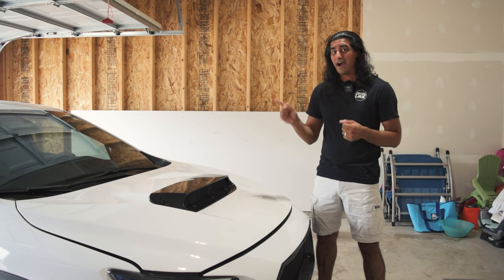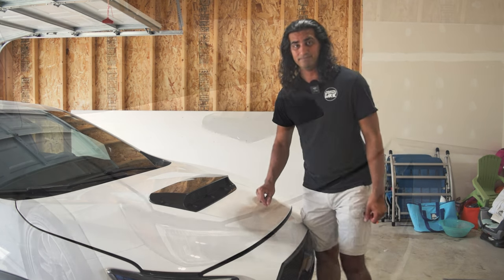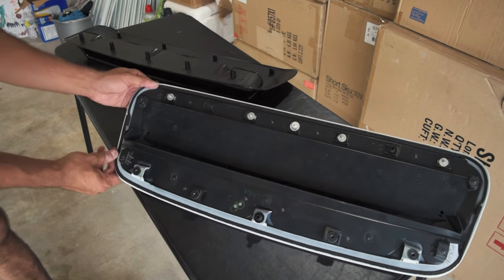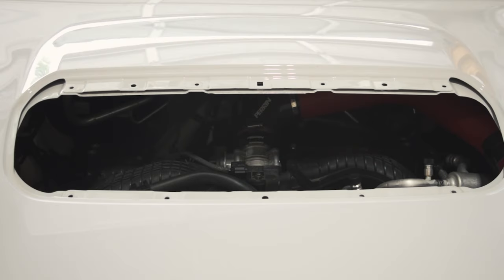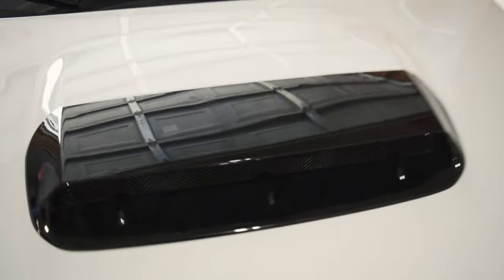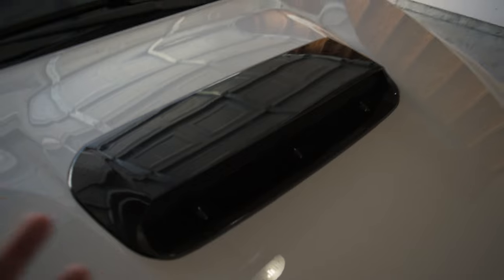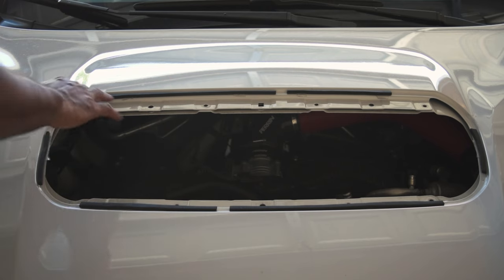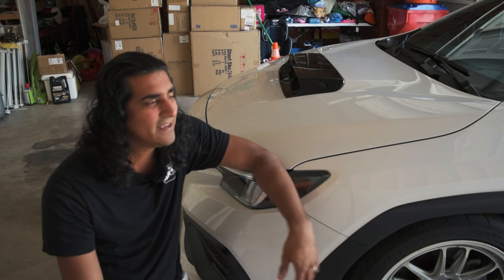Hood scoop bulges are destroying people's hoods?! //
The hood scoop drama is real. Many users have expressed issues with their hood scoop bulge. Some have said the paint is bad, or it comes with scratches. Now the new issue is the bulge itself is scratching the car. I decided to investigate these claims on my own car.

!!  MODS LIST !!

Performance:
Perrin Intake
Perrin Turbo inlet
Perrin diverter valve
Perrin Front mount intercooler
Custom fab jpipe and catback from Invidia and MAPerformance
Perrin Super Shifter Stop

Cosmetics:
Noble Big bulge hood scoop
Noble STI Oem lip:
Noble STI oem style spats:
Noble CS grill:
Aeroflow Dyanmics OEM style duckbill:
Ebay side skirts
Cosmis Racing XT-206R
Diode Dynamics Tail as turnlight
Noble Blue side mirrors with turn lights
Noble Gen2 Carbon Fiber EBrake: